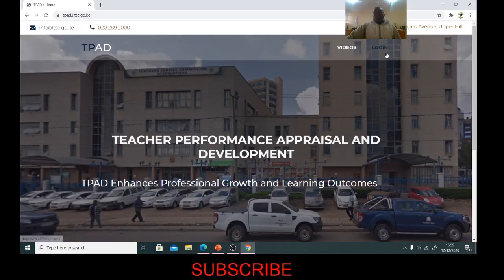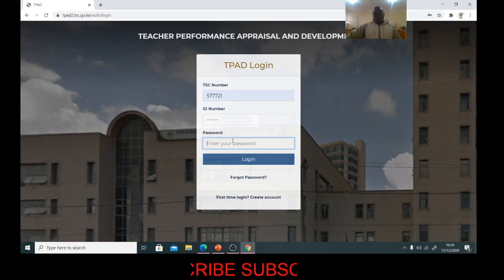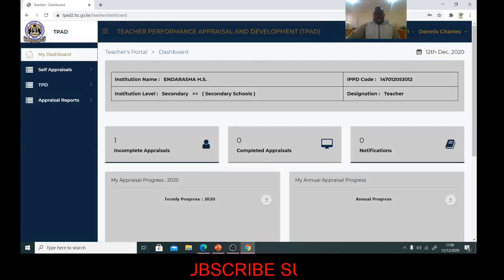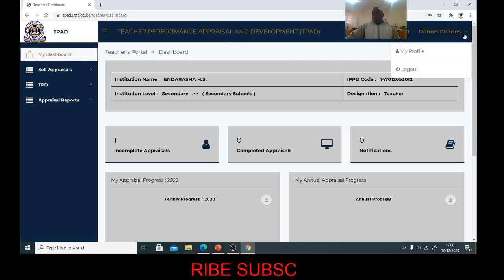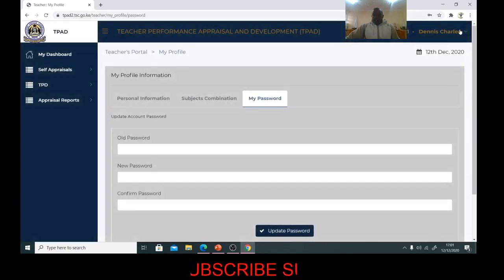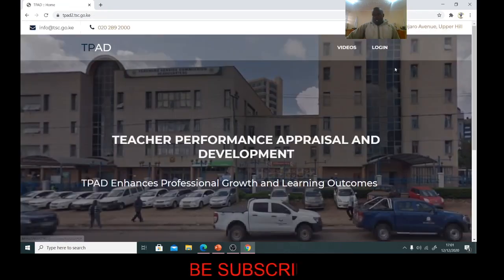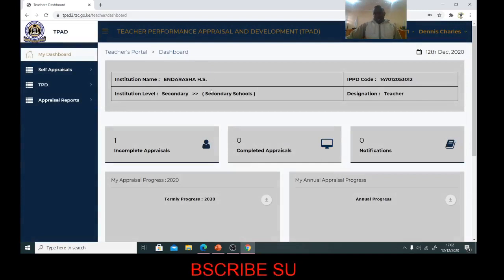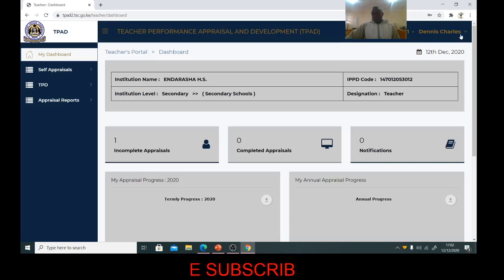changing password in your TPAD2 portal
demonstration on how to change password in your TSC TPAD portal